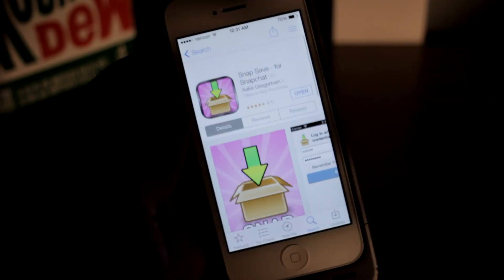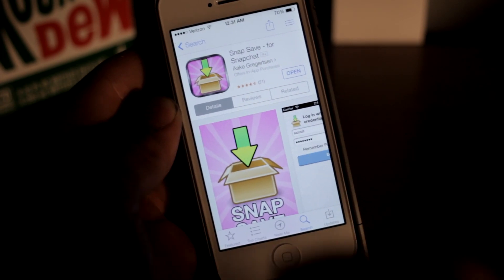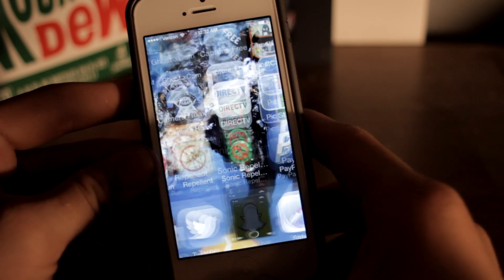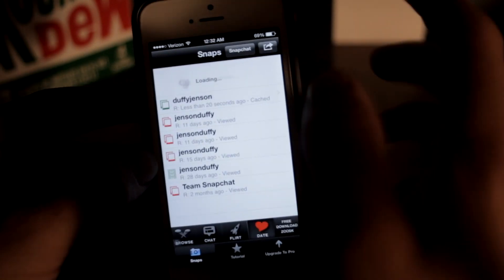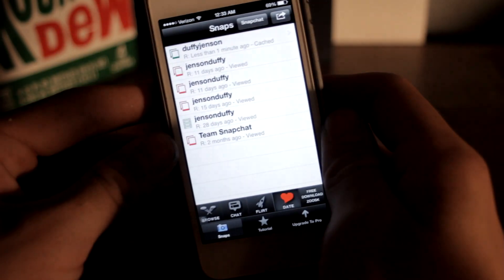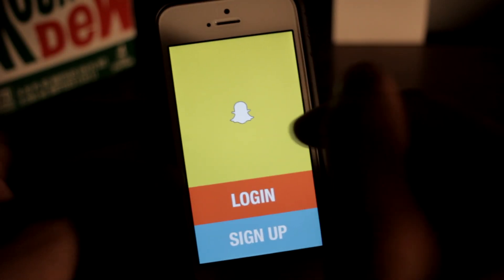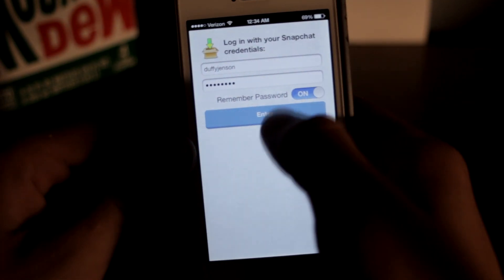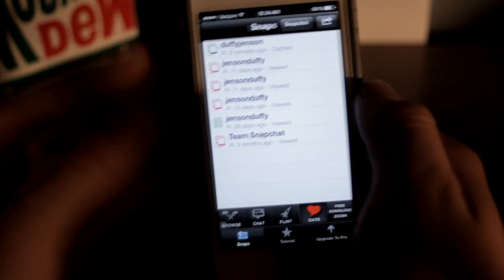Save SnapChat Photos and Videos With App Called Snap Save. NO JAILBREAK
This app allows you to access videos and photos from snapchat forever once you cache them. You can save them directly to your photos app or just keep them in Snap Save.